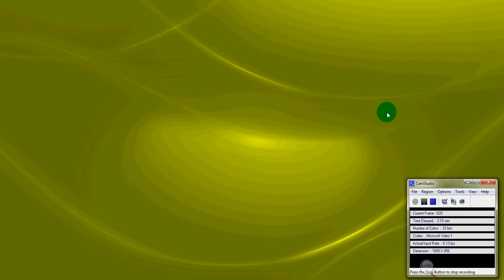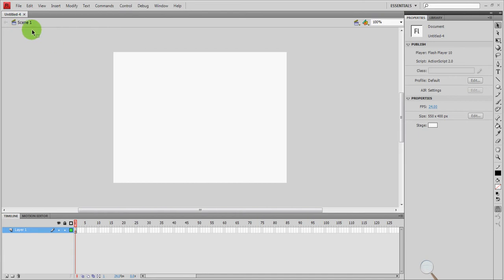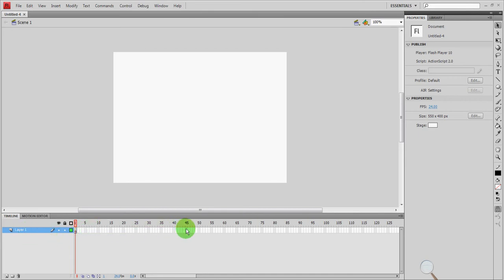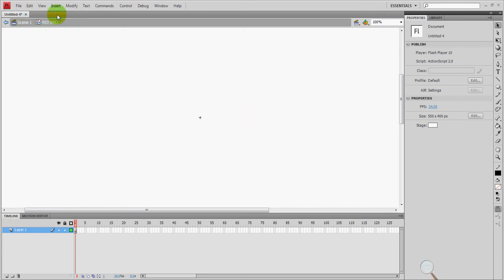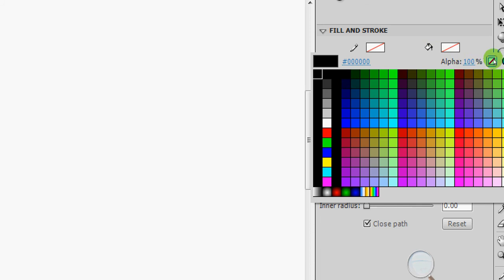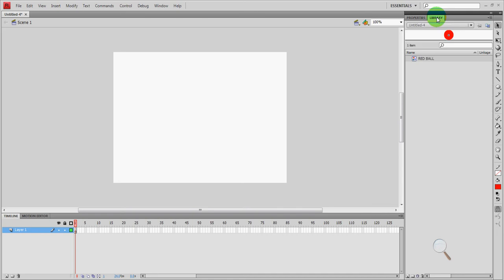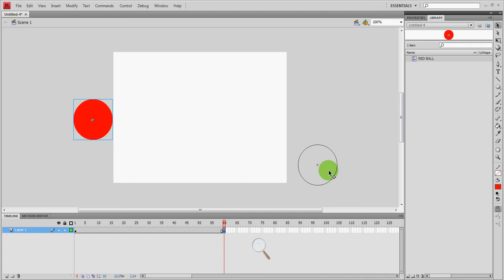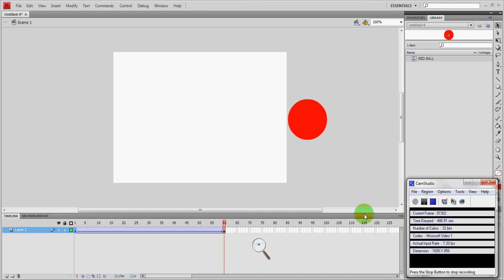Flash: Tweening and Symbols